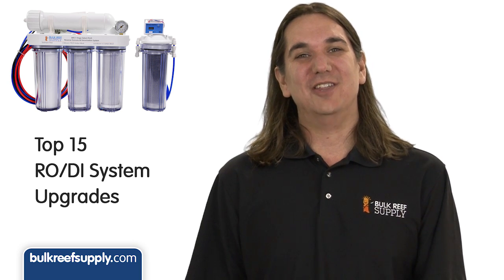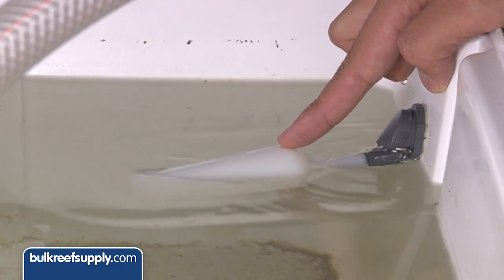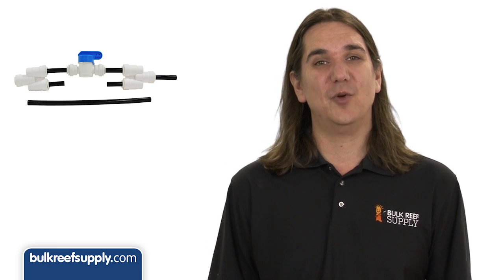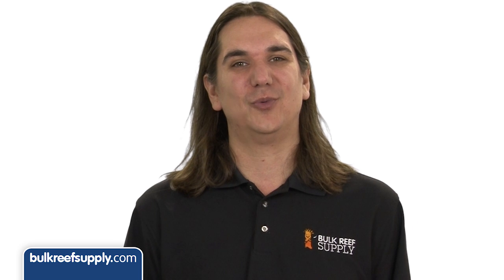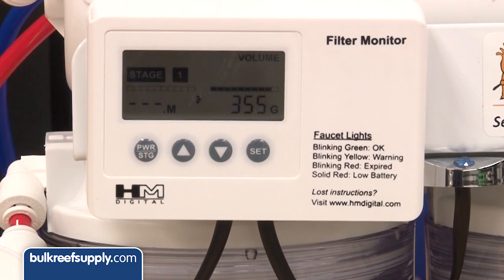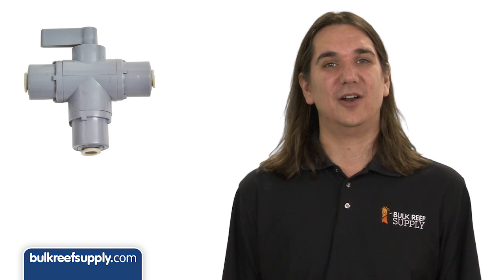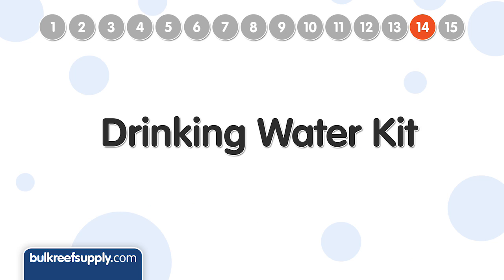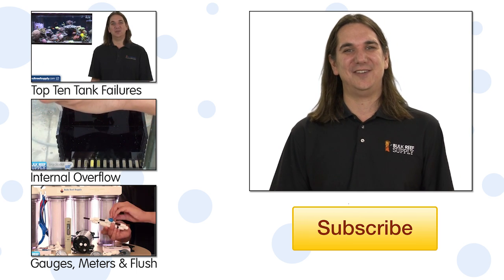15 Reverse Osmosis Upgrades - EP 3: Reverse Osmosis Systems and Your Reef Tank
Today in our continuing series on reverse osmosis systems, we show you the top 15 upgrades you can make to your ro system.  A basic reverse osmosis system is great for purifying you tap water to use in your saltwater aquarium.  The following is a list of 15 upgrades that can allow you to more easily monitor the quality of the water produced, make sure to avoid leaks, boost flow as well as production and also make drinking.